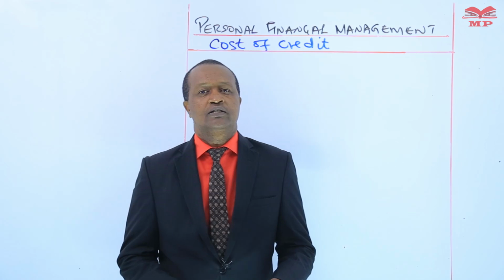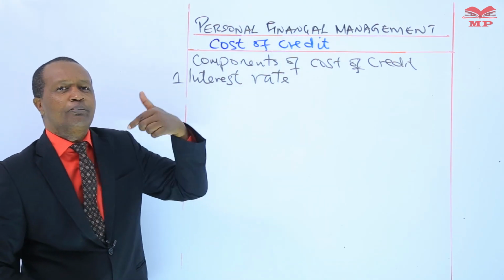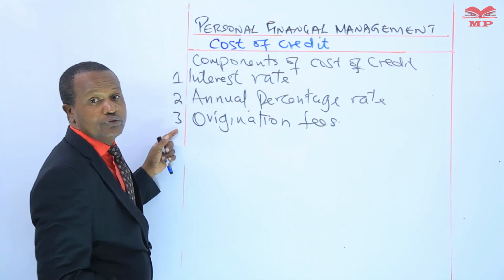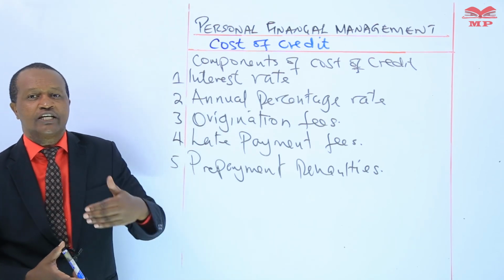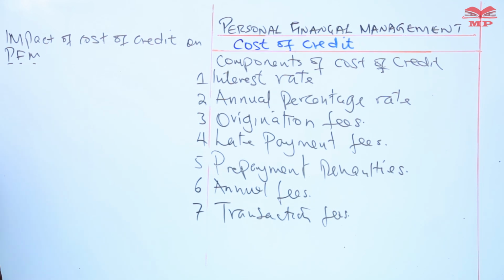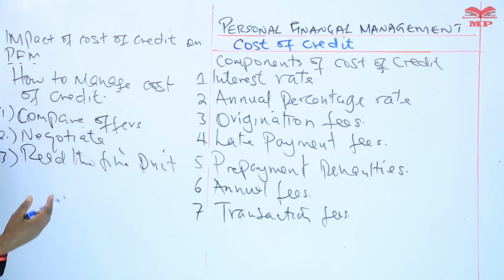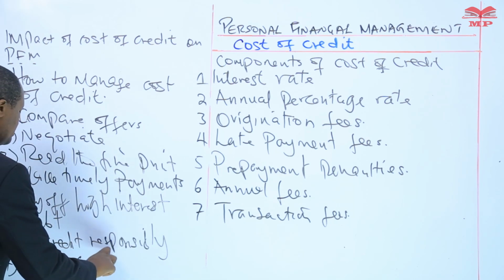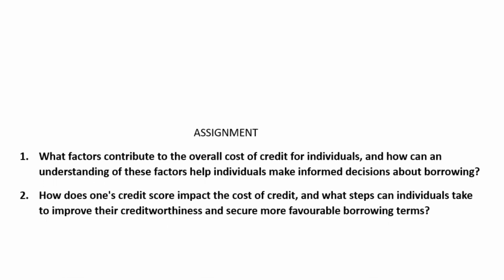Cost of Credits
💳 Cost of Credit – Financial Management & Personal Finance Lesson 📊💰

Learn about the cost of credit, how it is calculated, and why it matters for both individuals and businesses. This lesson is essential for finance students, KASNEB candidates, and anyone seeking to understand loans, borrowing, and interest costs.

💡 Key Topics Covered:

🔹 1. Definition of Cost of Credit

The total expense incurred when borrowing money, including interest and associated fees.

Helps borrowers and businesses assess the affordability and impact of credit.

🔹 2. Components of Cost of Credit

Interest rates: Fixed or variable rates charged by lenders

Processing fees and charges: Administration, documentation, or service fees

Insurance and other premiums: Optional or mandatory insurances linked to borrowing

🔹 3. Factors Affecting the Cost of Credit

Creditworthiness of the borrower

Market interest rates and inflation

Loan tenure and repayment terms

Collateral and security offered

🔹 4. Methods of Calculating Cost of Credit

Simple interest and effective interest rate calculations

Understanding annual percentage rates (APR) for comparison

Total cost vs. monthly repayment analysis

🔹 5. Importance of Understanding Cost of Credit

Helps make informed borrowing decisions

Enables budgeting for repayments and financial planning

Reduces the risk of over-indebtedness and financial strain

🎯 Learning Outcomes:
By the end of this lesson, learners will be able to:
✅ Define cost of credit and identify its components
✅ Calculate the total cost of loans and interest
✅ Assess factors that influence credit affordability
✅ Make informed borrowing and lending decisions

📘 Ideal For:

Finance and accounting students

KASNEB candidates (Financial Management, Personal Finance)

Business professionals and loan applicants

Teachers and trainers delivering lessons on credit management

💻 Learn with Manifested Publishers:
Structured lessons with examples, exercises, and practical scenarios to help learners understand credit costs and manage borrowing wisely.